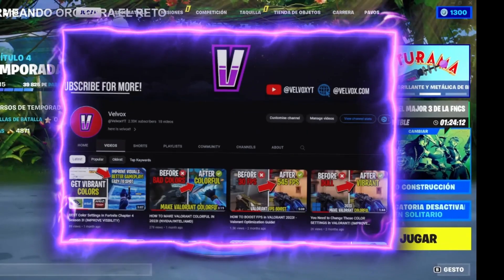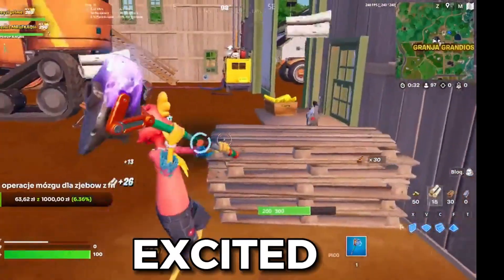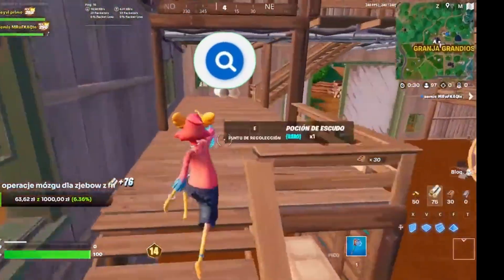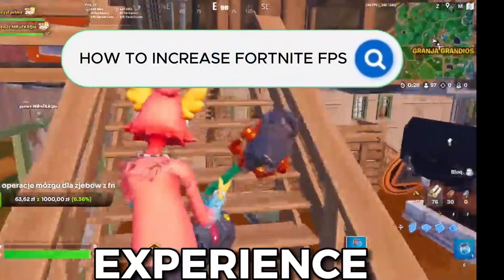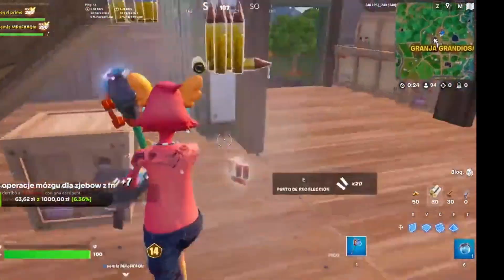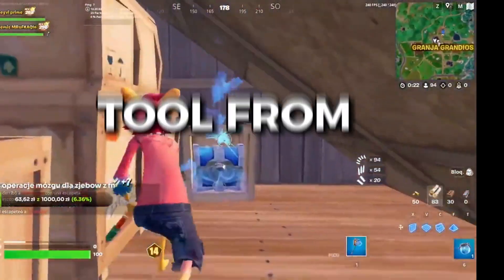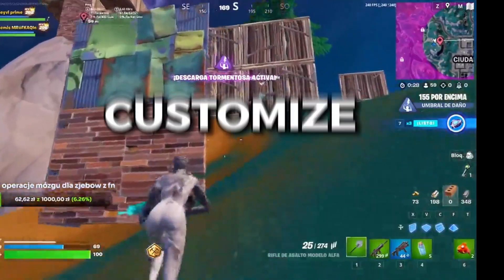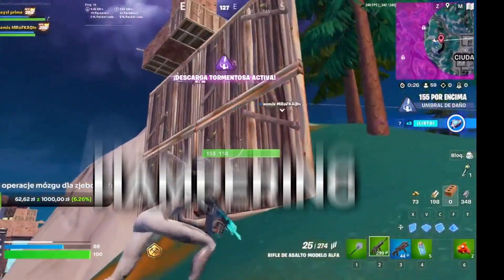"Fortnite Season 3: Ultra Low Graphics Guide (INTEL/AMD/NVIDIA)"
"Maximize Performance: Fortnite Season 3 Ultra Low Graphics Guide",Get ULTRA LOW Graphics in Fortnite Season 3! 🔧 (ZERO FPS DROPS),How to GET ULTRA LOW GRAPHICS in Fortnite Season 3! (INTEL/AMD/NVIDIA),"Ultimate Guide: Fortnite Season 3 Ultra Low Graphics (INTEL/AMD/NVIDIA)"

To help you...
Welcome to this video, where I'll be walking you through the process of achieving ultra low graphics in Fortnite Chapter 4 Season 3. These optimized Fortnite settings are specifically designed to supercharge your FPS and minimize delay, especially for those gaming on low-end systems or laptops. By the end of this video, you'll be equipped with the knowledge to significantly enhance your PC's gaming performance. So, without further ado, let's dive into the steps and transformations that will take your Fortnite experience to a whole new level.